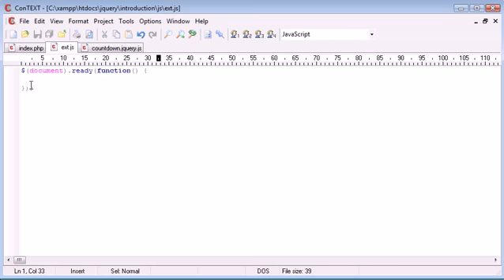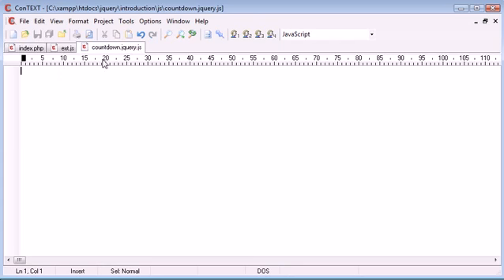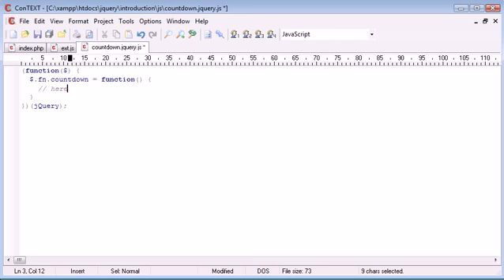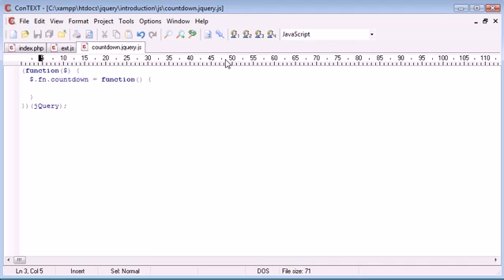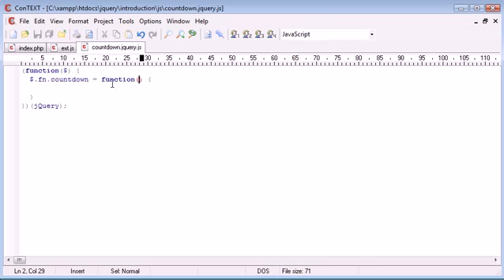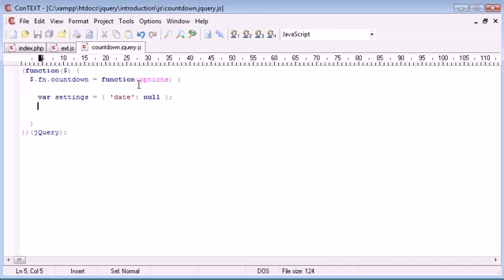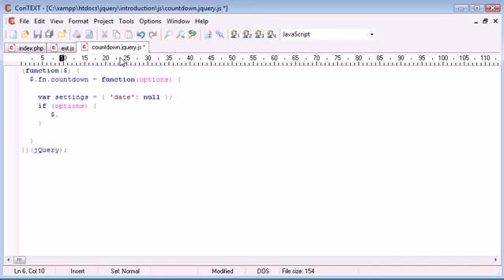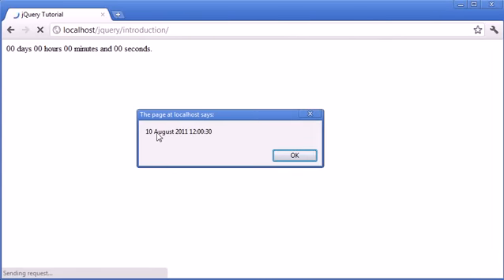jQuery Tutorial 134 Creating a dayhourminsec countdown plugin